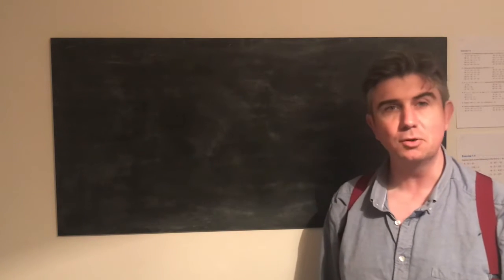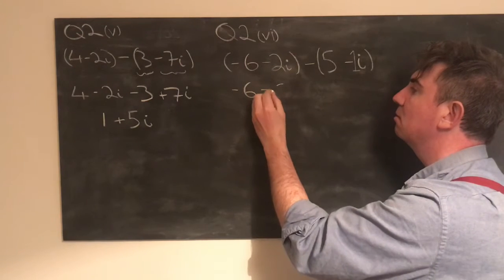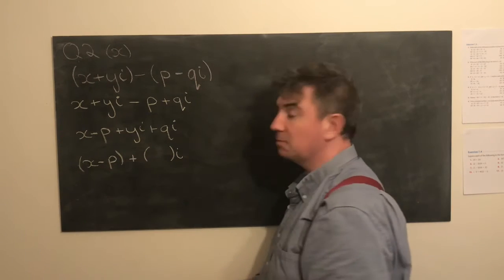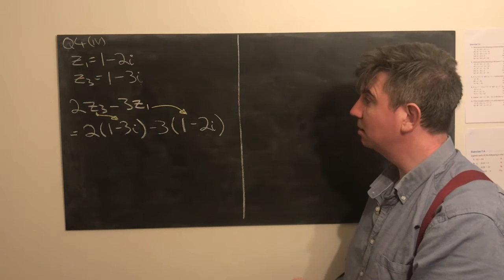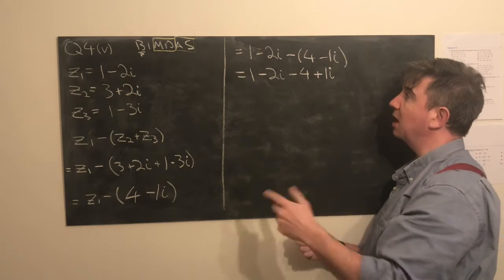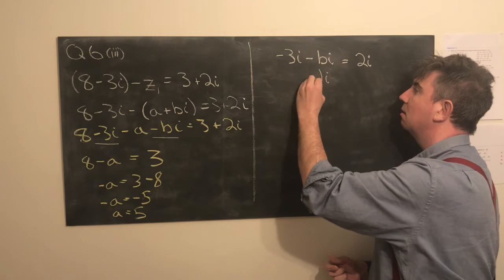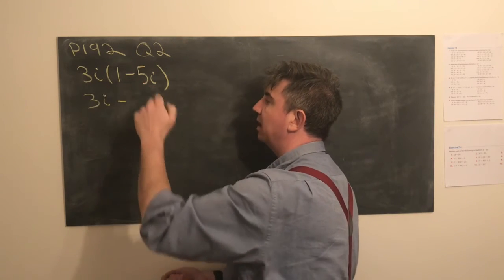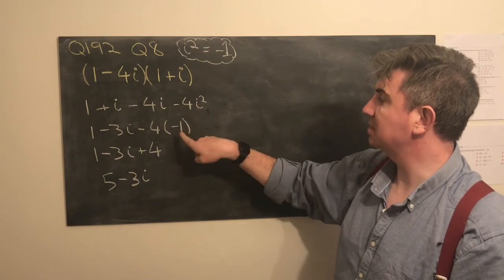5th Year Homework Exercises for Monday 23rd March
A quick run through for some of the exercises set for Monday 23rd March. Adding, Subtracting and Multiplying Complex Numbers.